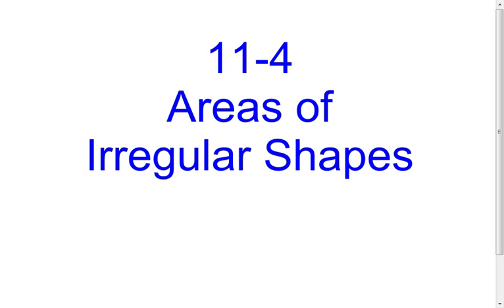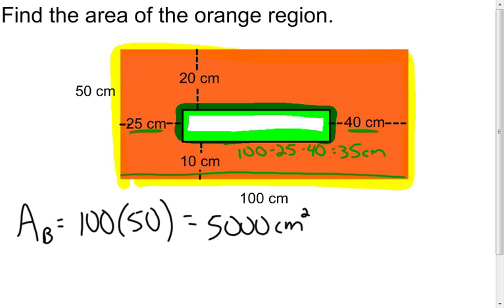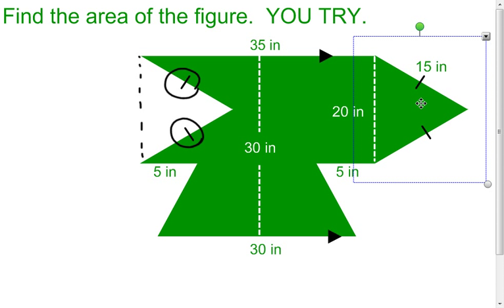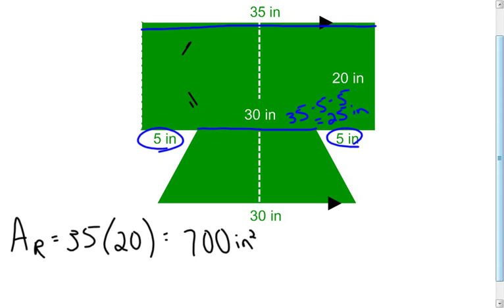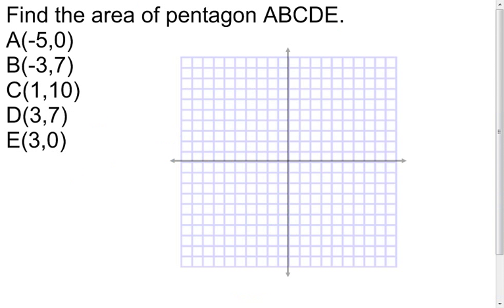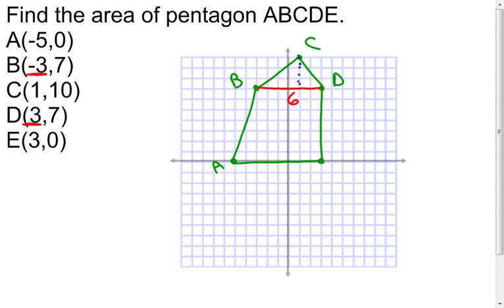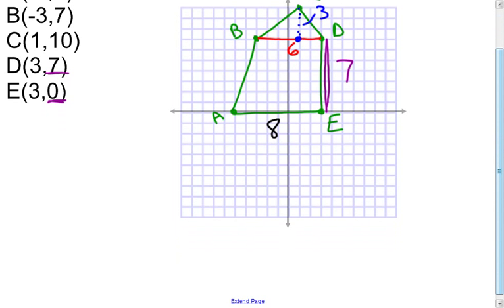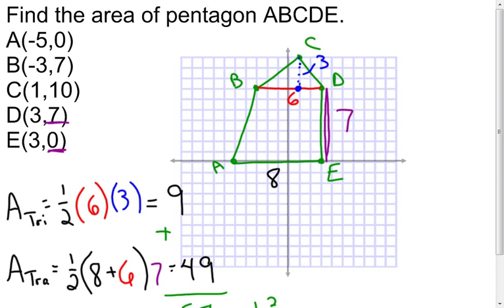11 4 Areas of Irregular Shapes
Three examples on calculating the areas of irregular shapes.